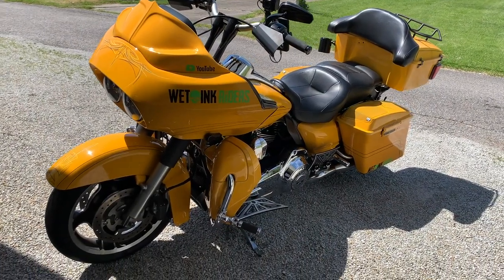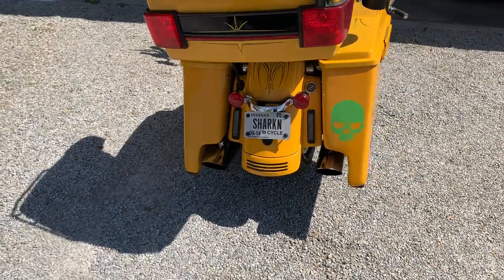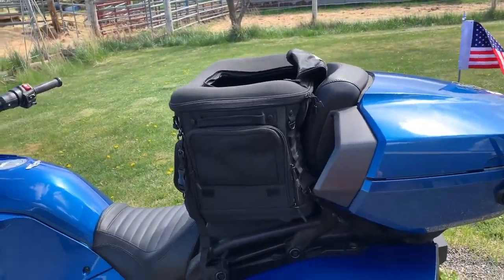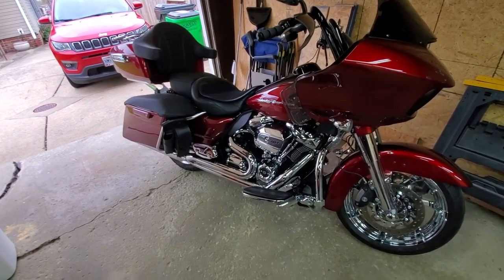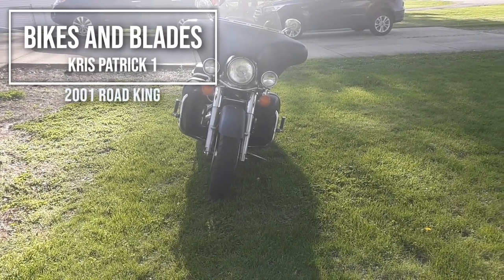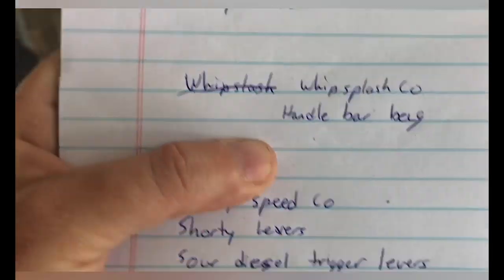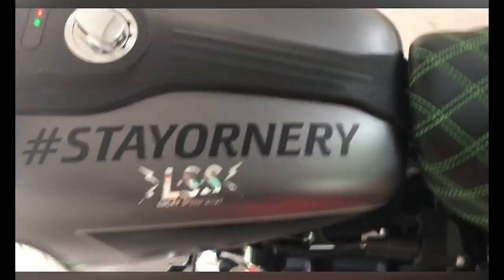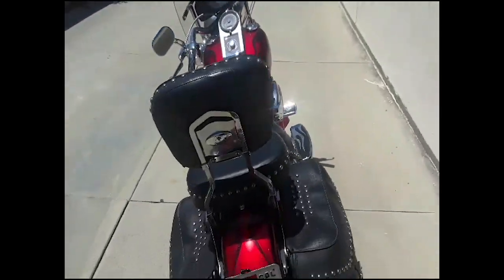Show off your motorcycle | What's between your legs #1 | Want to have your bike featured on YouTube?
Want your bike featured on YouTube? Submit your video & we will share it!!

SERIES 1 FEATURES the following motorcycles & riders:
Wet Ink Riders: 2012 HD Road Glide
Bob & Robin H: 2020 HD Road Glide Special & 2018 Can Am Spyder F3 Limited
Gray Wolf HD: 2017 HD Road Glide Special
Bikes & Blades: 2001 HD Road King
Okie_Hopper: 2017 HD Dyna Street Bob
Mike S: 2018 HD Street Glide
Todd K: 2016 HD Road Glide Special
Larry B: 2007 HD Softail Heritage Classic

Requirements for the walk around video:
1-2 minutes in length
Record "horizontally" or "Landscape" mode
Be aware of wind & surrounding noises
Tell us what you ride!!
Share with us any mods or upgrades maybe why you chose that ride

🟢 UC6_Pld2GvkbQ8d_Pfg45CFg/join

📱Let’s Connect!! 📱

Our Motorcycle:
2019 Road Glide Special (Industrial Denim Gray) with Stage 2

Lights:
* Custom Dynamics NEW Low Profile Bag Lights
* Custom Dynamics Dual Intensity TriBAR Light
* Custom Dynamics TruBEAM Road Glide Headlight
* Custom Dynamics Latch Lightz
* Custom Dynamic Magical Wizards Body lights

Kuryakyn Phone Mount
Mustang Deluxe Touring Seat
AdvanBlack King Tour Pack
Singletrack Street Grim Tool Roll
Arai Regent X Helmet
Sena 10C Evo Action Camera
Viking Cycle Motorcycle Rain suits

Want to become an ORNERY ASS? A member of the Ornery One?